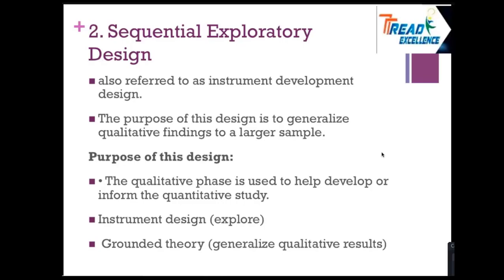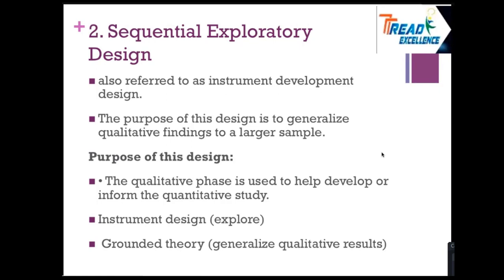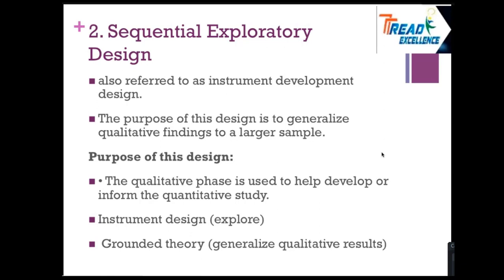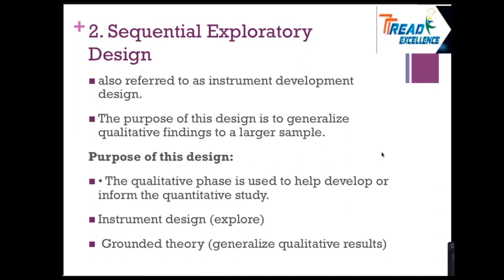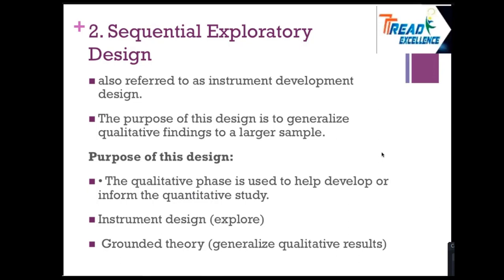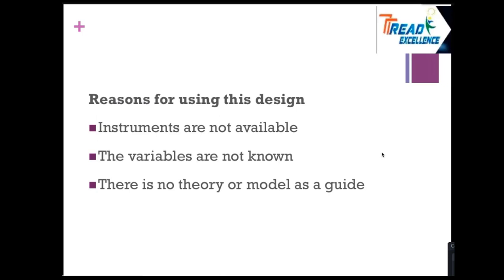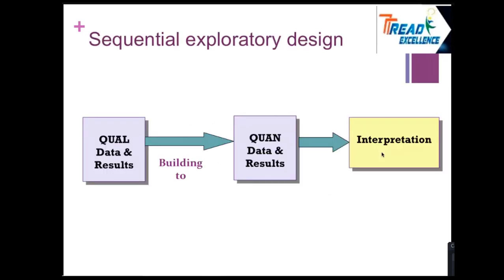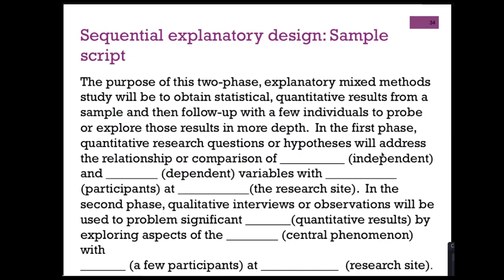Topic 5 (Sequential Exploratory Design) - Mixed Methods Research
Mixed Methods Research: From Design to Dissemination

Part 6 - Sequential Exploratory Design

This series of videos discuss an overview of the frameworks for viewing perspectives on Mixed Methods MMR research design that fits the research questions and scope of their research. The training session aims to provide the participants with an overview, knowledge, and skills of Mixed Methods Research (MMR) designs with an emphasis on enabling them to conceptualize, design, conduct, and critically appraise mixed methodologies.

MAJOR TOPICS FOR THE SERIES OF SESSIONS ARE:
1. Introduction to Mixed Method Research
2. How to choose an appropriate Mixed Research Design.
3. Concurrent Mixed Methods Design
4. Triangulation Design
5. Embedded Design
6. Sequential Design
7. Explanatory Design
8. Exploratory Design
9. Sequential Embedded Design
by Dr Salma Nazar Khan

Topic 8 (Convergent Parallel Design or Concurrent Triangulation) - Mixed Methods Research